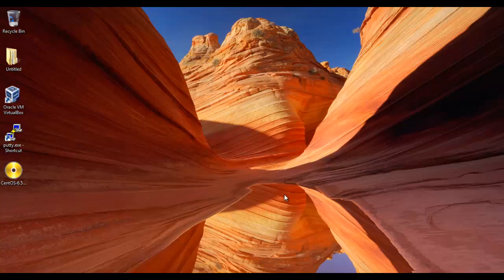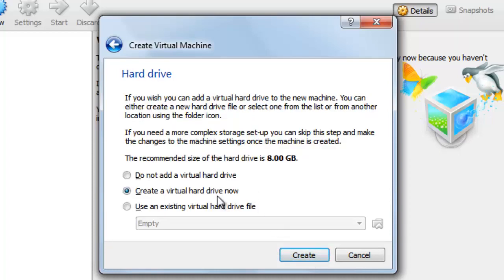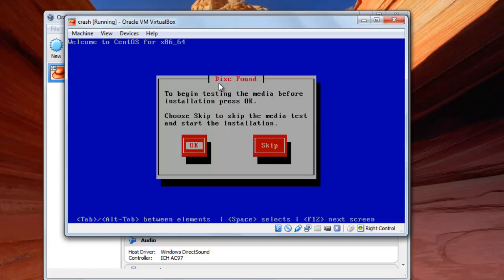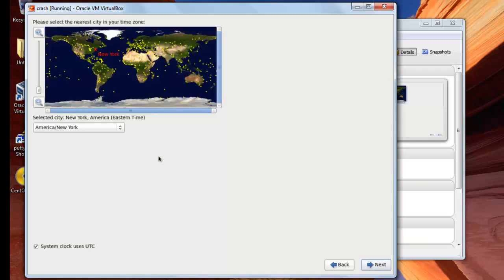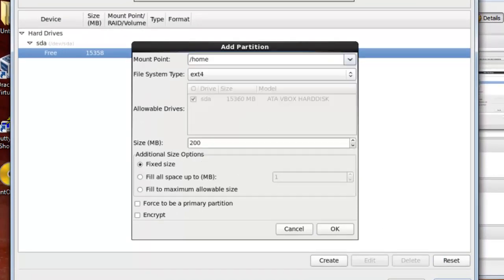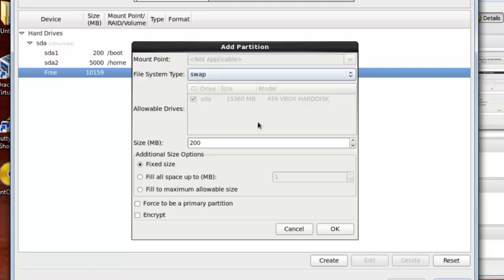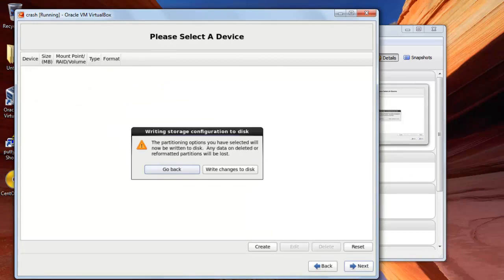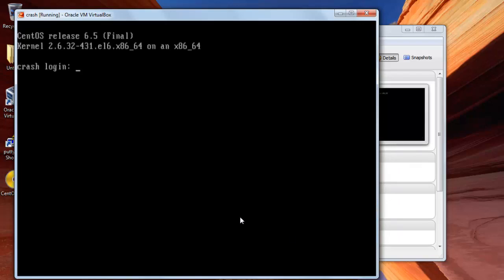Linux installation on VirtualBox step by step - Learning LINUX CentOS From Scratch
Linux installation on VirtualBox step by step.

This course will be focusing on beginner and intermediate students but especially ( beginners ) , It will take the student from the first steps in Linux like ( what is Linux and Linux
installation ) to the higher steps like ( Linux security and networking systems ) , allowing the student to have a fresh start and build a notable knowledge base about Linux.

This course will Present :
* Linux Installation
* Linux basic commands
* Linux Groups , Users and Permissions
* Linux editors to edit text files
* Form regular expressions to define patterns with various Linux commands
* Install and manage packages in Linux
* Linux Network configuration
* Linux File System Management
* Linux security
* Linux managing process and monitoring tools
* Labs and quizzes to help improve the knowledge of the student

There will be updates in the course from time to time , like adding new lectures and notes.

This course will be very helpful for Linux seekers , and the student may ask any questions about the course or about Linux in general and I will be happy to share knowledge with others.